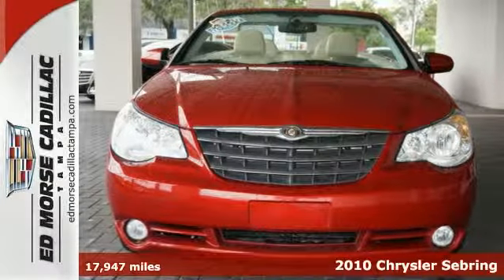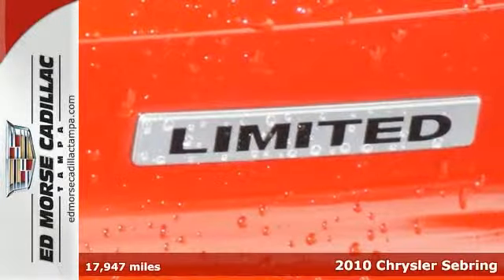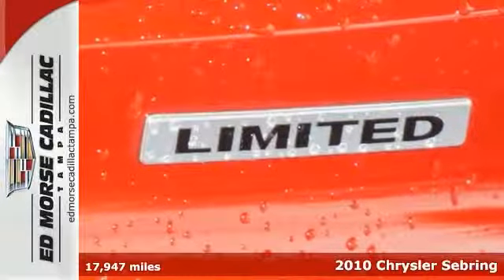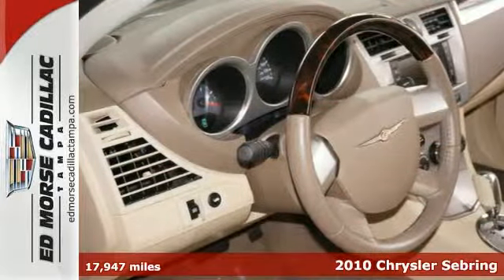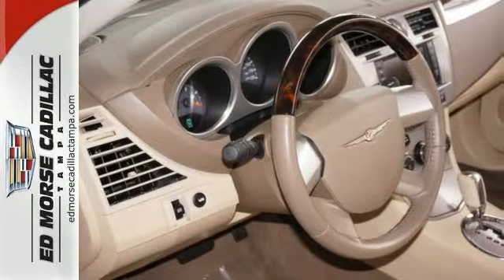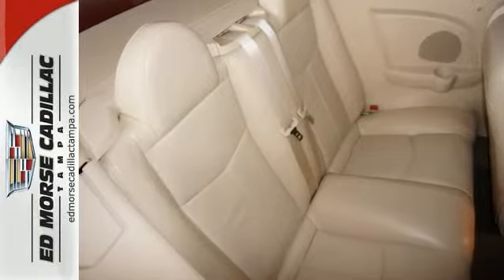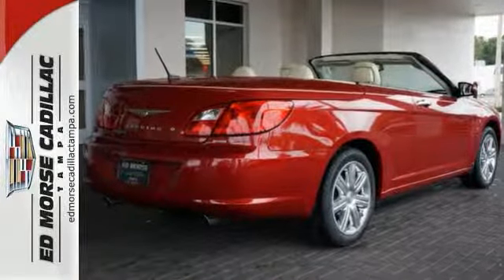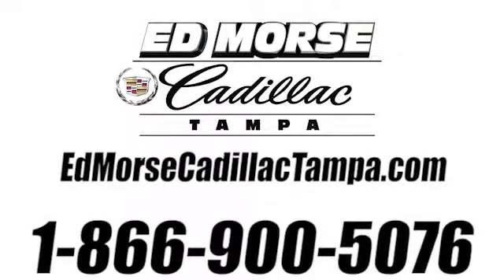2010 Chrysler Sebring Tampa FL St. Petersburg, FL S520608A - SOLD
Year: 2010
Make: Chrysler
Model: Sebring
Trim: Limited
Engine: 3.5l 6 Cyl. Sequential-Port F.I.
Transmission: FWD Shiftable Automatic
Color: Dk. Red
Interior: Medium Pebble Beige/Cream
Mileage: 17947
Stock #: S520608A
VIN: 1C3BC6EV6AN223174
This 2010 Chrysler Sebring Limited is a steal, with comforts such as cruise control, tachometer, and power door locks. With only one previous owner, this convertible can pass for new! With an unbeatable 5-star crash test rating, this convertible puts safety first. According to a review from CarsDirect, Smooth ride, smart-looking interior materials, roomy trunk, quiet inside. Interested?

Address:
101 East Fletcher Avenue